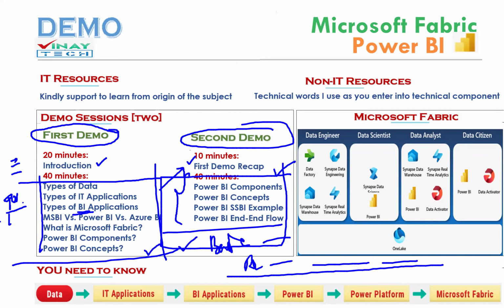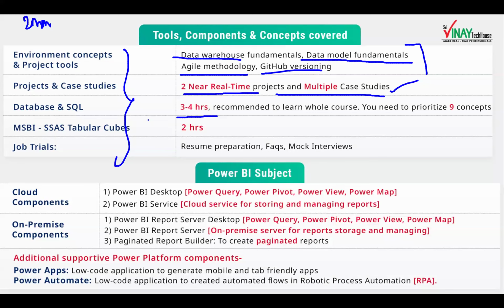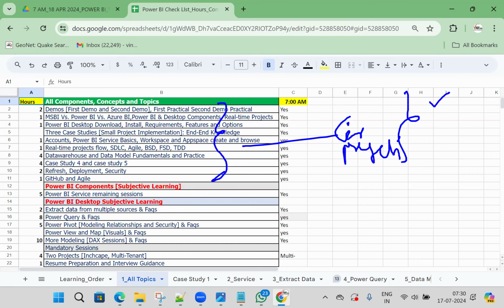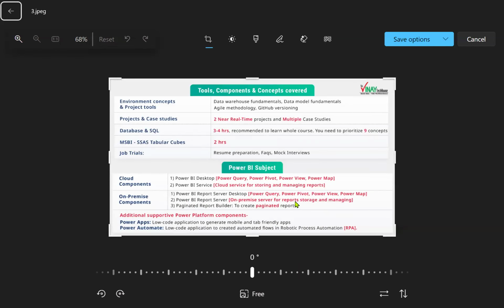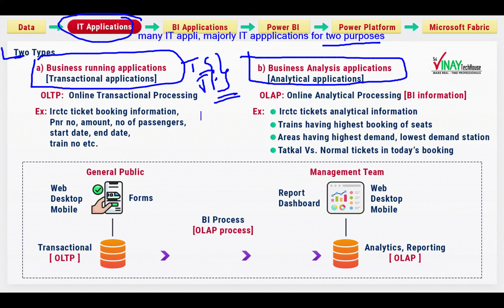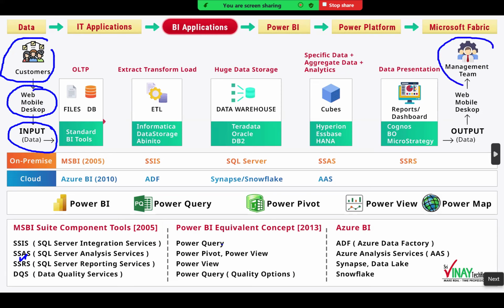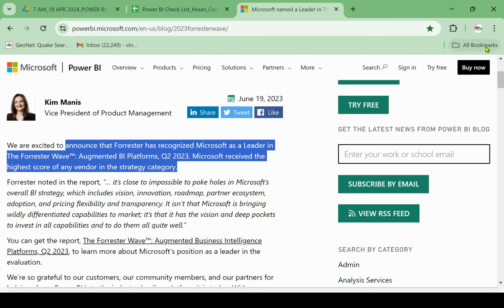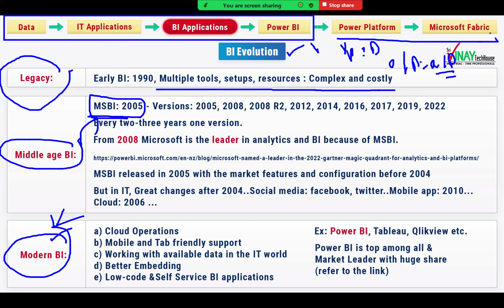Power BI First Demo | 17th June 2024 | Vinay Tech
Thankyou for Watching our Power BI First Demo by Mr. Vinay

Welcome to VinayTech House. Our comprehensive Power BI course is designed to transform you into a proficient data analyst, empowering you to make data-driven decisions with confidence. we offer you the best power bi training in hyderabad.

Course Highlights :
Hands-On Training : Get practical experience with live projects and case studies.
Interactive Sessions : Engage in interactive sessions and Q&A with instructors.
Flexible Timings : Morning and evining  batches online & offline available to suit your schedule.